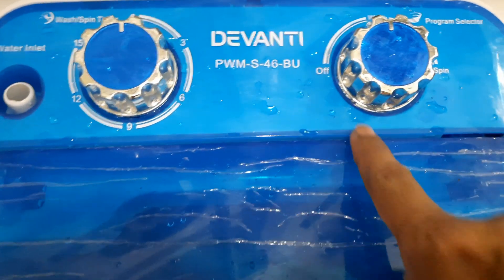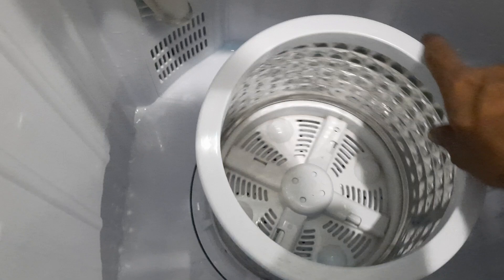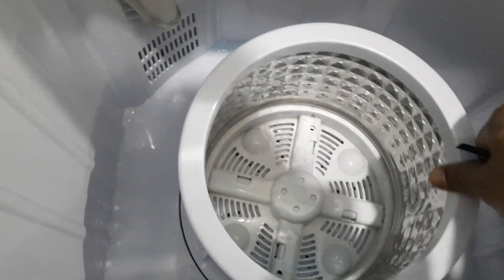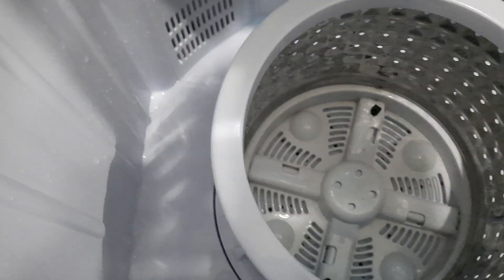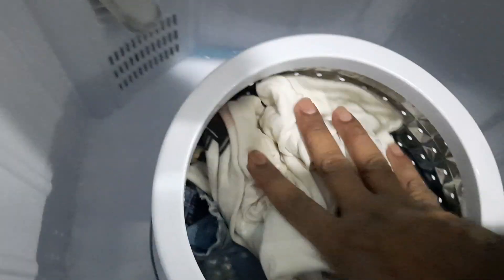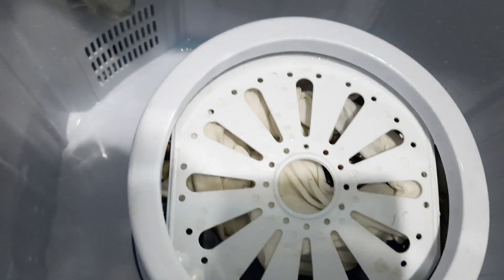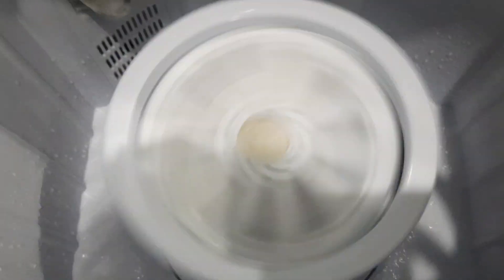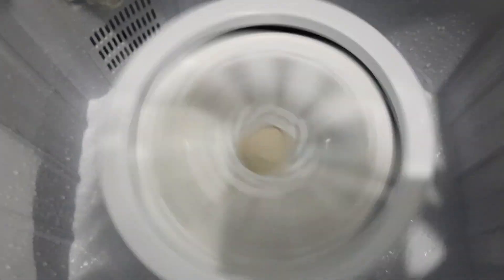DEVANTI PORTABLE WASHING MACHINE SPINNING BASKET ISSUE SIMPLE FIX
These washing machines come with a small spinning basket that you attach onto the agitator. However it is prone to coming off when in use. This is a simple fix to stop the basket from undoing itself from the agitator.

The basket and the agitator have hole slots for the basket locks but Devanti doesn't supply the lock. You cam make the lock yourself using cable ties cut to about 7cm to 10cm (2.5inchee to 3.5 inches) and secure the basket. This is a simple hack and it works. The spin basket hasn't come off during spin cycle since I used this hack.